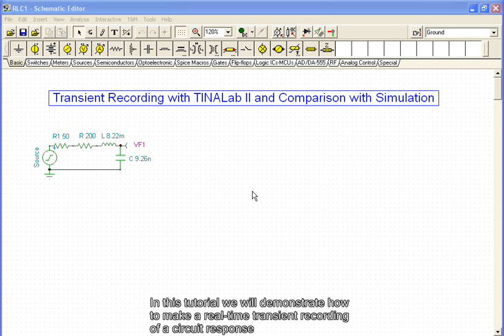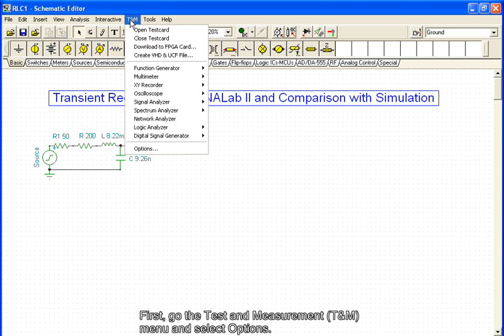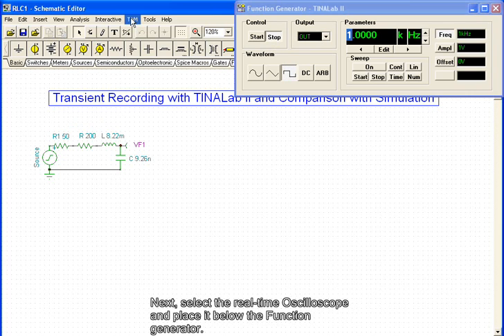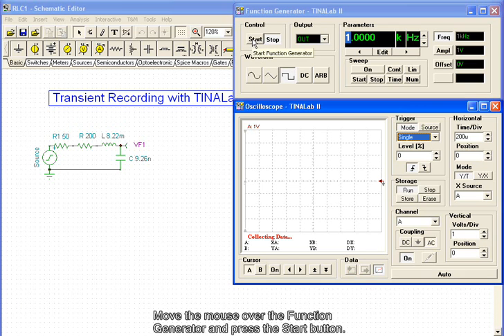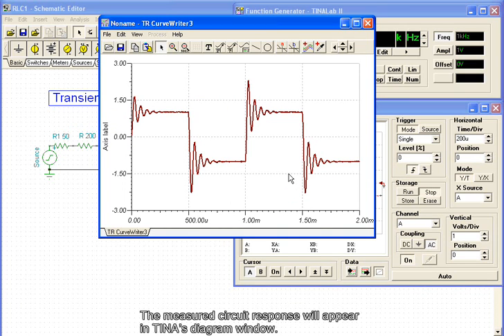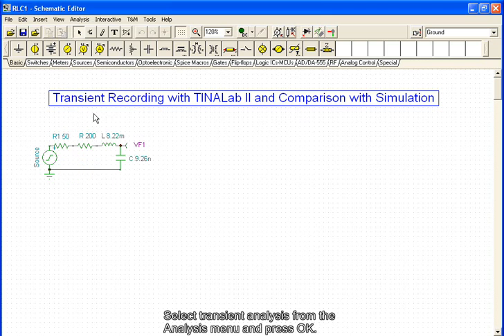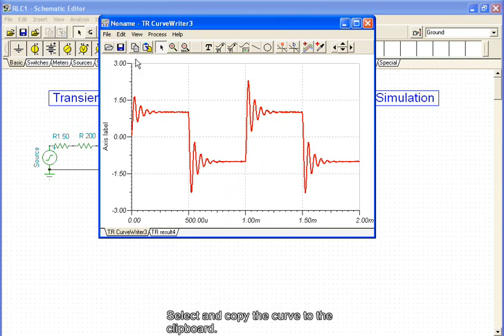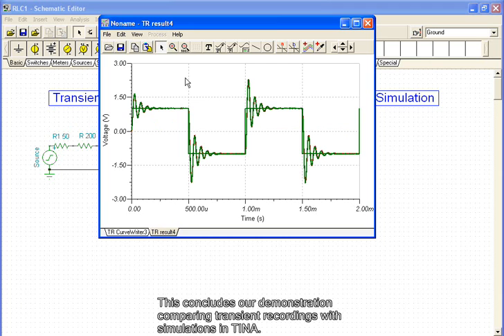RLC Transient Recording (Real-time measurement with TINLab II, comparison with simulation)